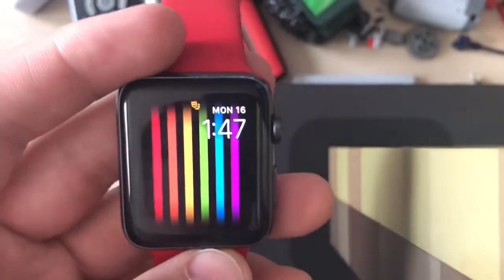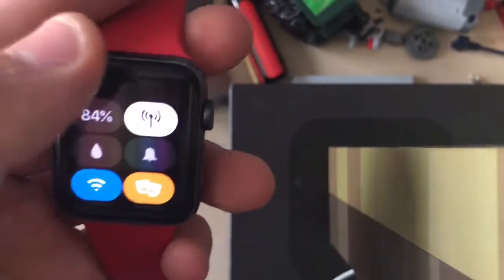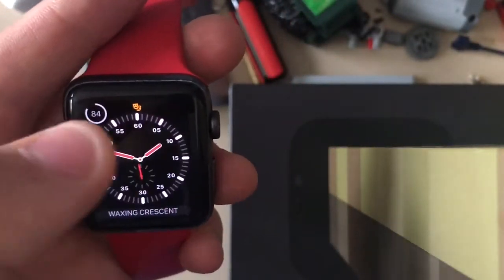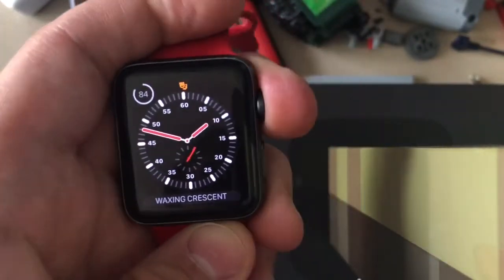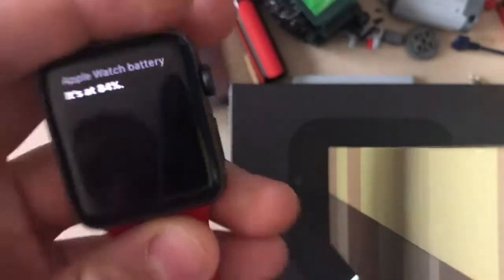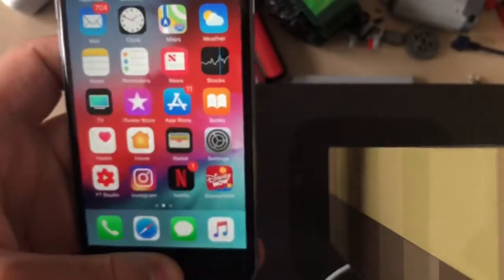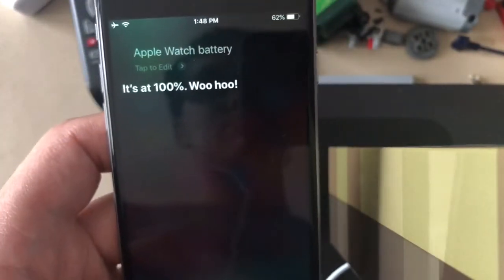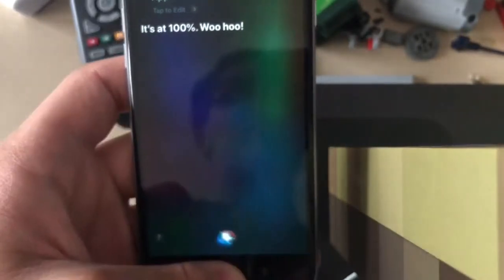how to track Apple Watch battery with Siri